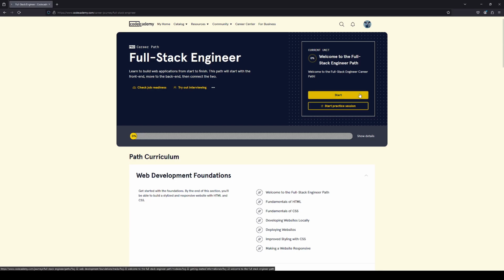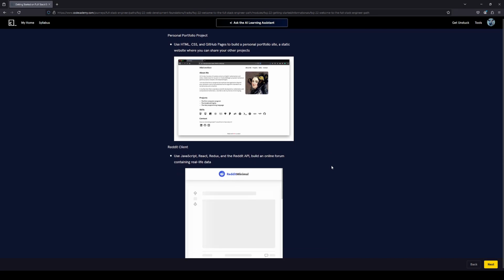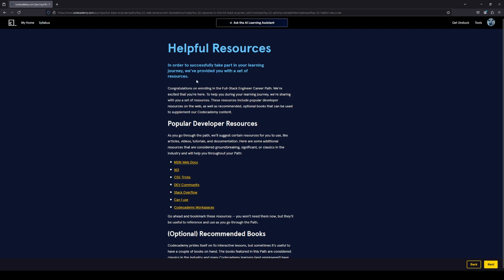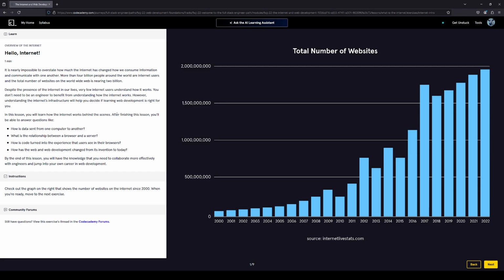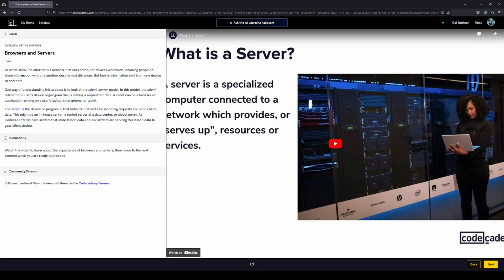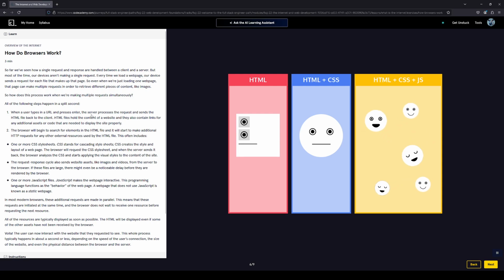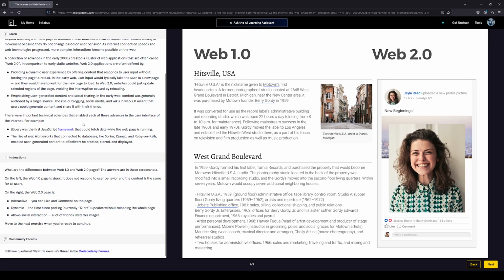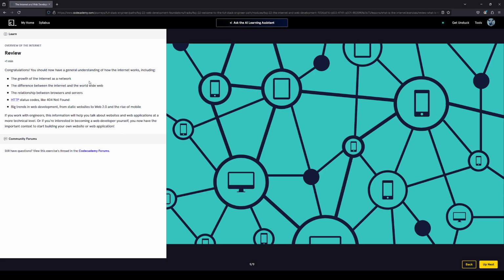Codecademy Full-Stack Engineer - Part 1 - Overview of the Internet